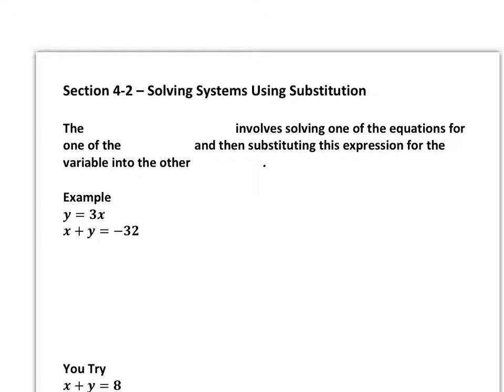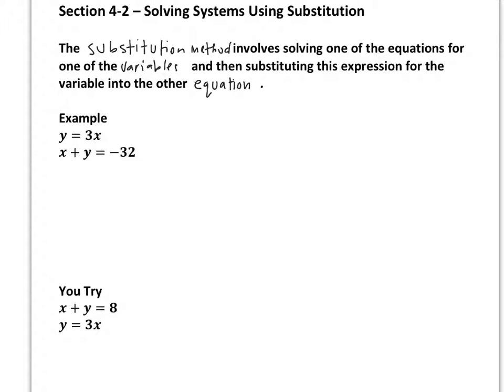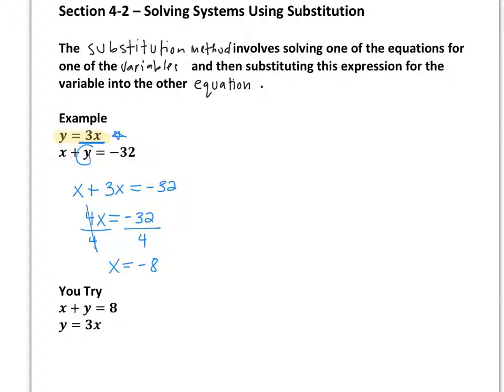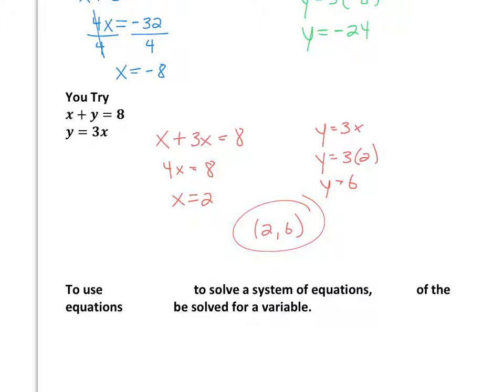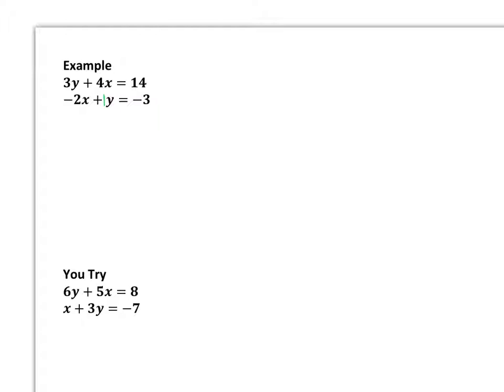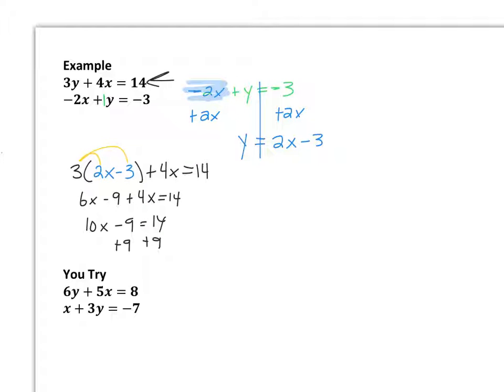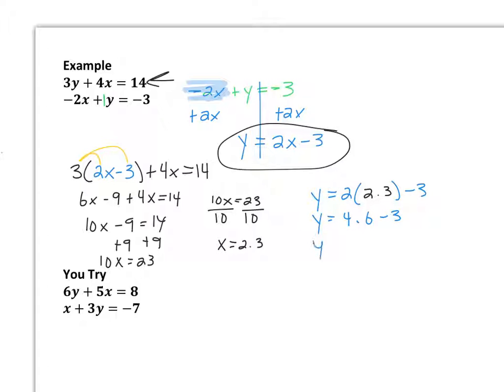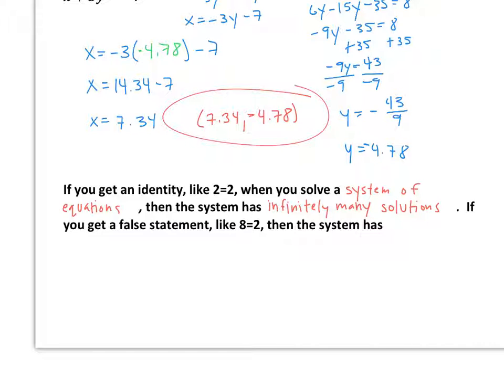Section 4.2 Solving Systems by Substitution